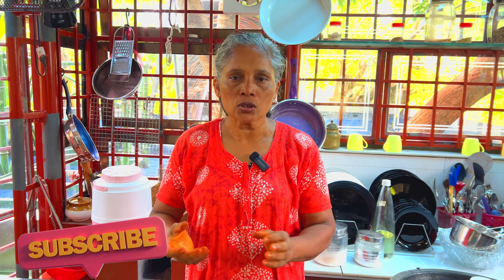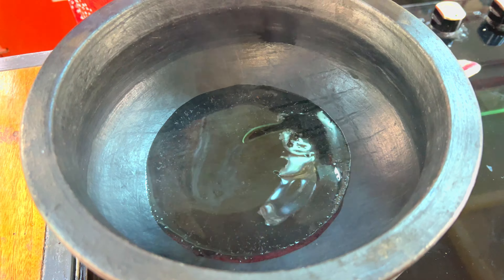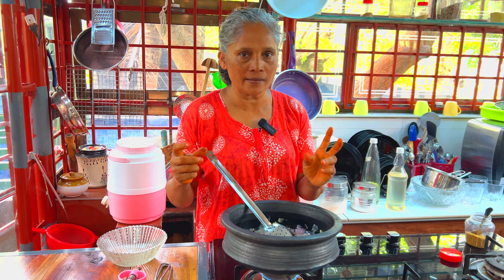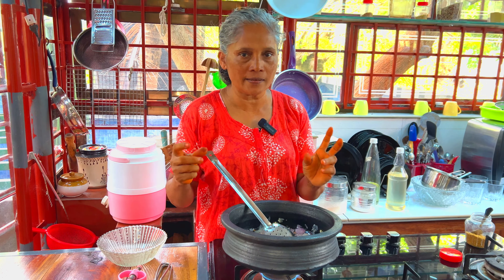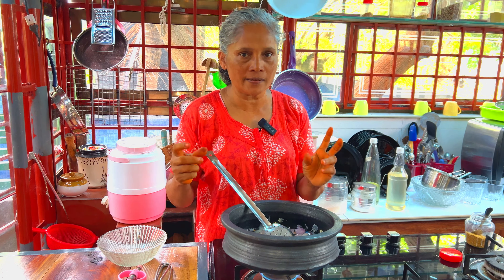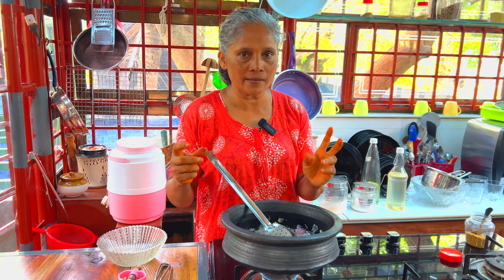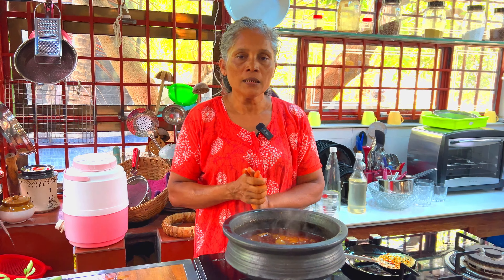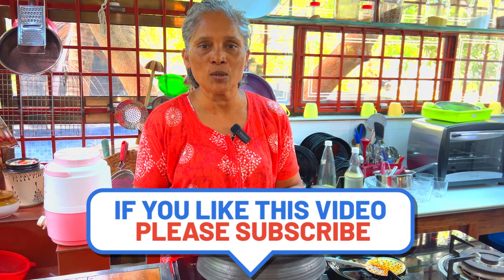കരിമീൻ മുളകിട്ടത് കിടിലൻ രുചിയിൽ | Meen Curry | Fish Curry - Kerala Style Recipe | Meen Mulakittathu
കരിമീൻ മുളകിട്ട കറി ഇങ്ങനെ ഒന്ന് ഉണ്ടാക്കിനോക്കു